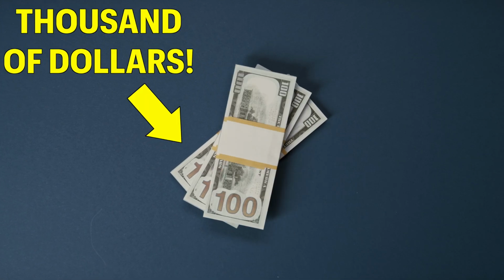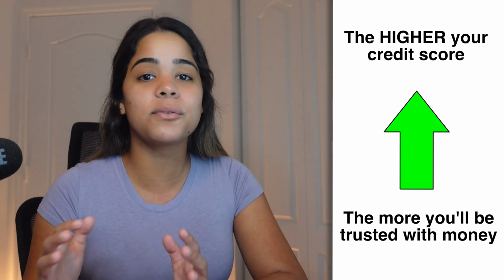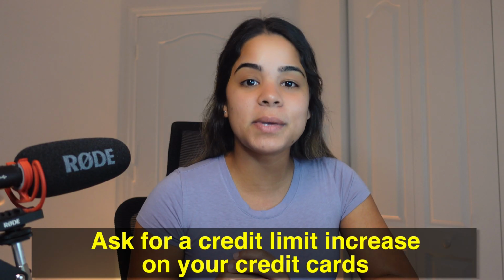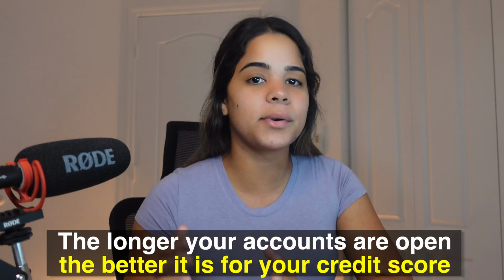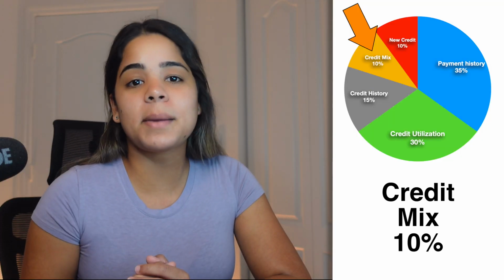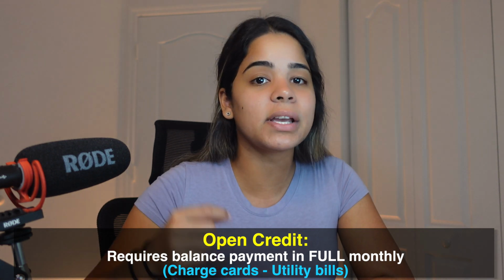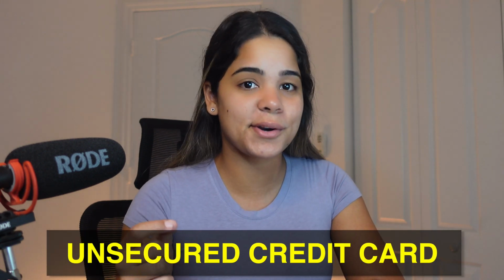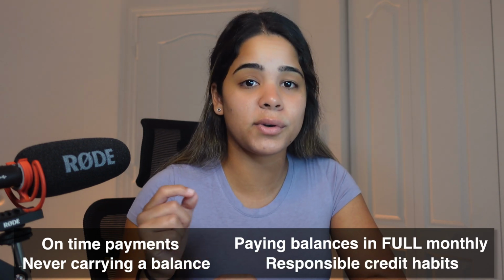How To Build Credit Fast 2022 | ULTIMATE Credit Building Guide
On this video I show you how to build credit fast in 2022! This is an ultimate credit building guide on how to build your credit score fast.

Your credit score is EXTREMELY important because having a good credit score can save you thousands of dollars and unlock huge savings and benefits like access to loans, the best credit cards, the lowest interest rates and terms on a house or credit card, a variety of discounts, and even access to more and better real estate housing options.

So, on this video I’ll be showing you EXACTLY how to build credit fast in 2022, how to build credit fast from scratch in 2022, how to build credit for beginners, and how to increase your credit score fast in 2022, so that you can improve your credit score, get a perfect credit score, and enjoy all the benefits available.

Credit score explained:
A credit score is a 3-digit number designed to represent a person’s creditworthiness OR the likelihood of a person paying back debt on time. This number is used by banks, lenders, credit card companies, and even landlords to determine how responsible you are with your finances. The higher your credit score is the more banks and lenders will trust you with money and be willing to lend you money with more favorable terms such as lower interest rates on a house, credit card, personal loan, business loan, auto loan, ETC.

MY YOUTUBE EQUIPMENT:
📷 - Camera:
🖥️ - Computer:
🎙️ - Microphone:
💡 - Lights:
💡 - Lamp:
✅ - Teleprompter:
🛋️ - Minimalistic couch:
CREDIT CARD OFFERS:
-💰Rakuten (GET $30) ⬇️

*I am not a lawyer,CPA, lender, realtor or a financial advisor. The content in my videos should not be taken as legal, tax, financial advice, etc, and may or may not be outdated or inaccurate as the time this video was posted. It is your responsibility to verify all information from the video on your own. If any company is mentioned is because Dayanaplays has an interest in them. PLEASE DO NOT make buying or selling decisions based on Dayanaplays videos. If you need advice, please contact a qualified professional as I am not one.*